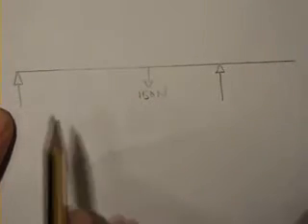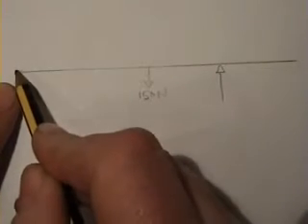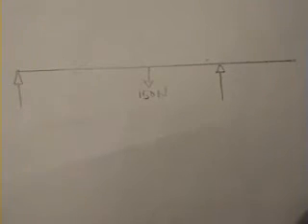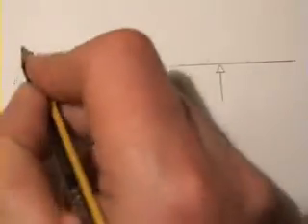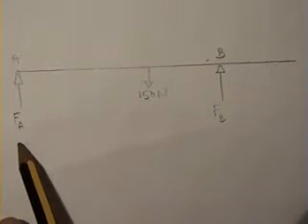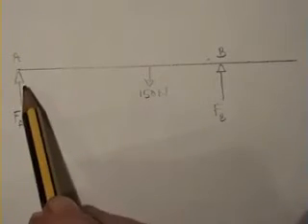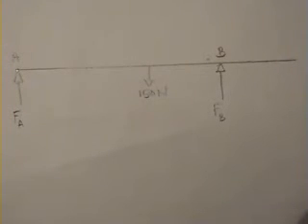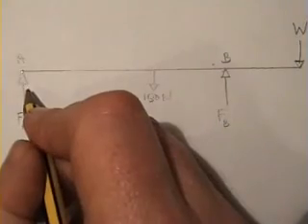AQA100q3n4.wmv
Hints on answering questions 3 and 4 on page 100 of the AQA book. These questions are about applying the principle of moments to beams which are supported at two points.